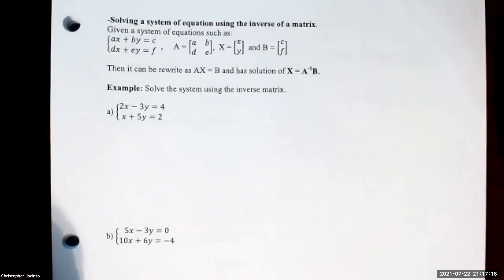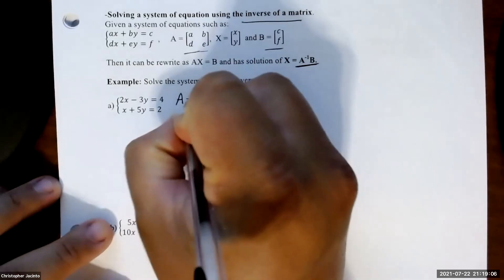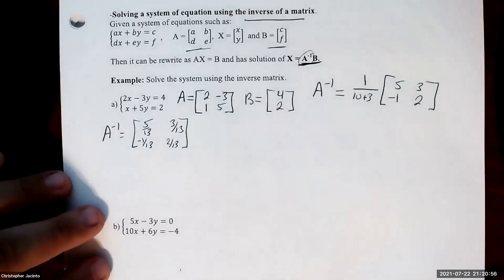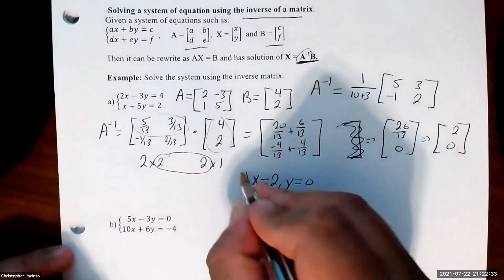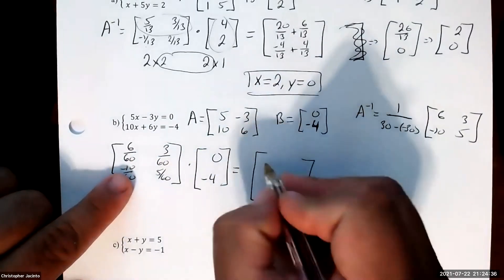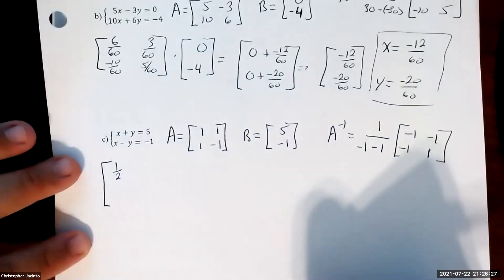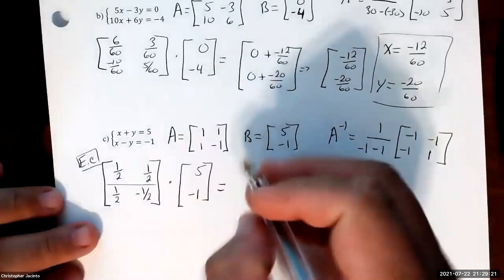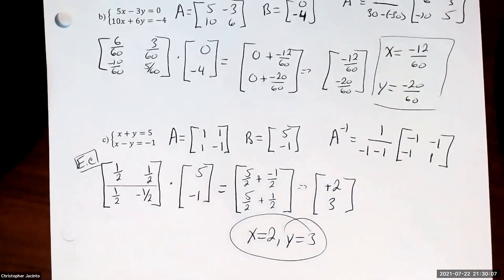Matrix Inverse and Solving Linear Equations Part 2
The last section of matrices will go over finding the inverse of a matrix and using it to learn our last method of solving for a system of equations.